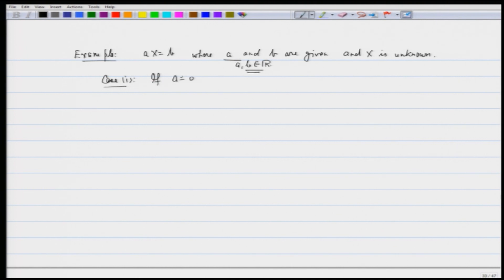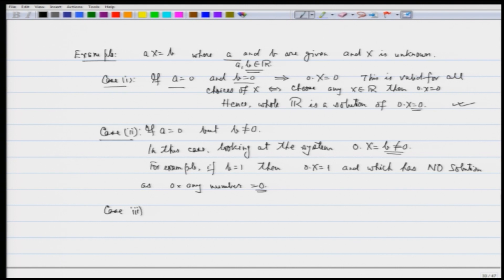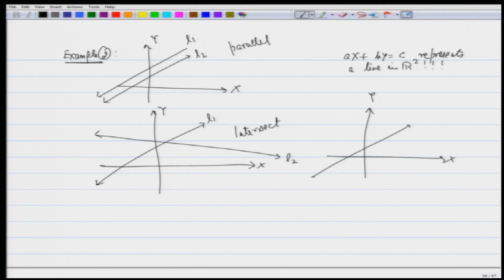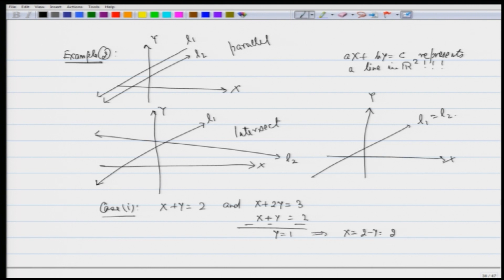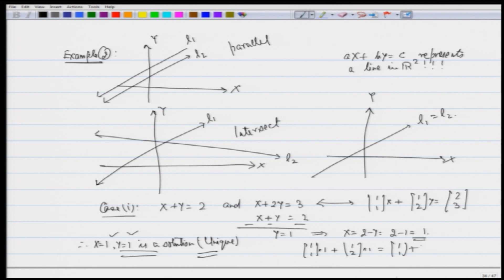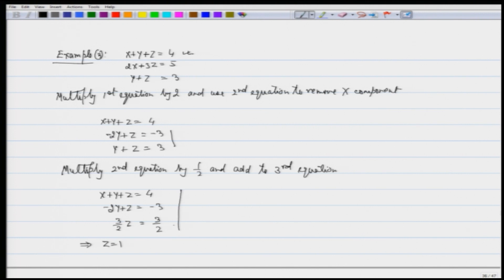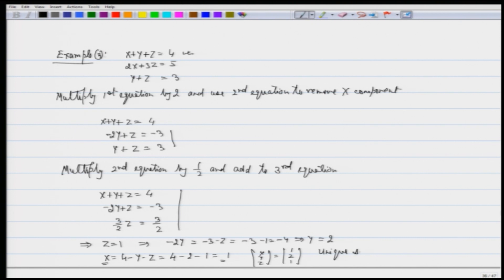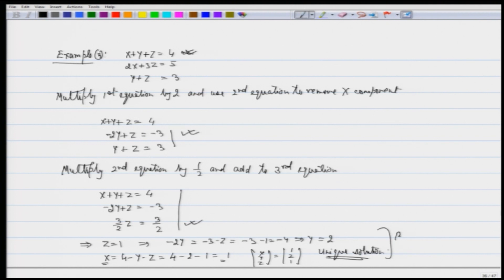noc20-ma54-lec07 - Introduction to System of Linear Equations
Introduction to System of Linear Equations